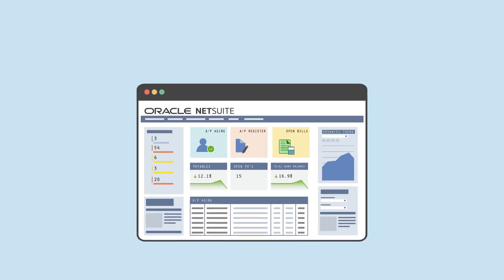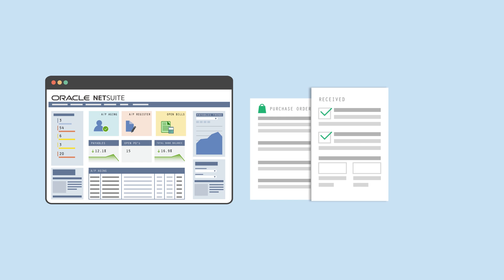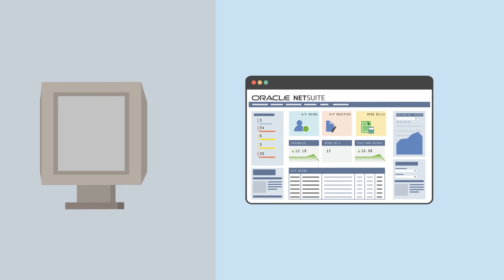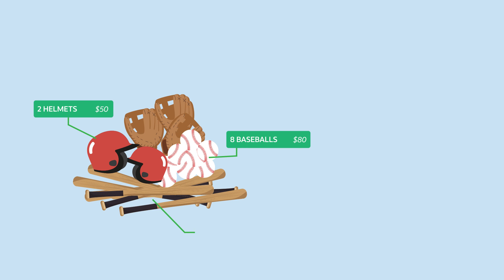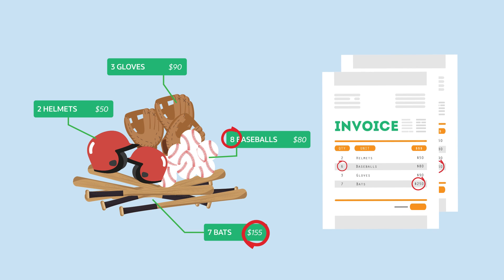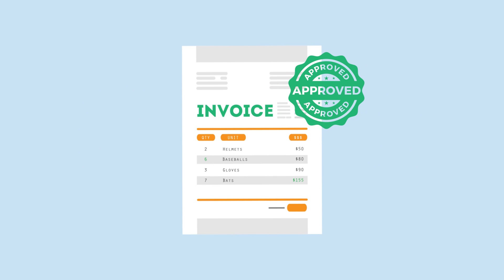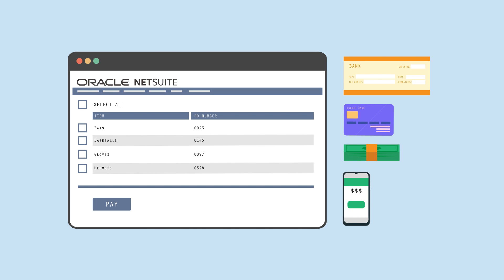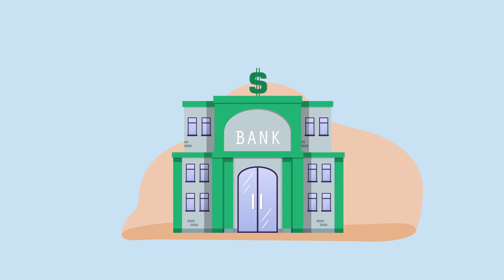NetSuite’s Automated Invoice Processing Software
NetSuite invoice automates the capture, approval and payment of vendor bills. Because NetSuite connects the entire procure-to-pay process, accounting teams have direct access to purchase orders, receiving documents, vendor records and other critical information and can automatically convert POs into an invoice. NetSuite also automates matching invoices to vendor records and purchase orders, allowing accounting personnel to focus on exceptions instead of manually reviewing invoices. Once approved, invoices can be scheduled for payment or sent right away through a myriad of payment options, either individually or in bulk. NetSuite’s automated invoice processing software increases efficiency and productivity for accounting teams, while ensuring suppliers get paid accurately and on time.